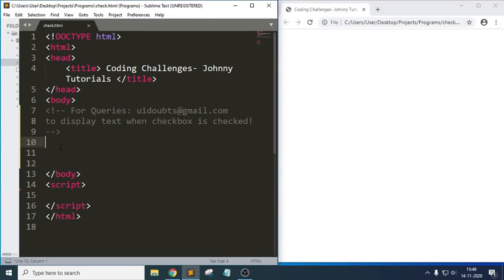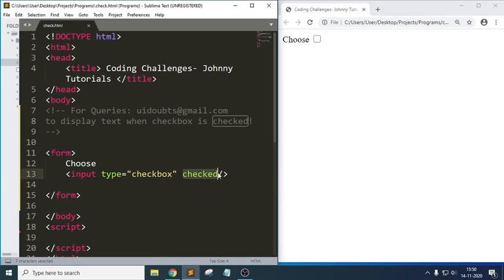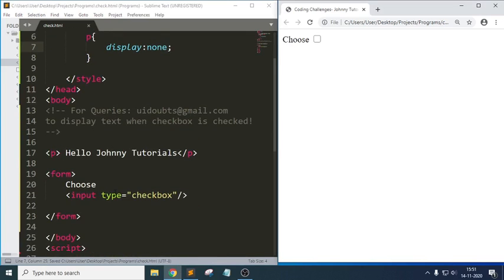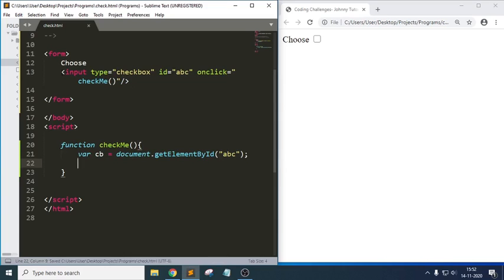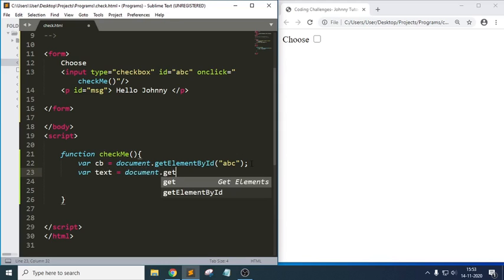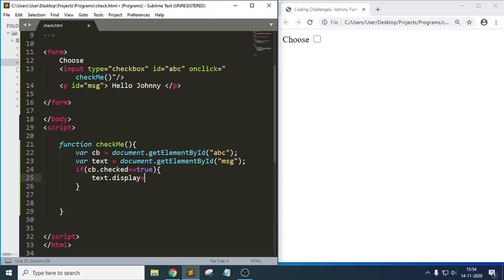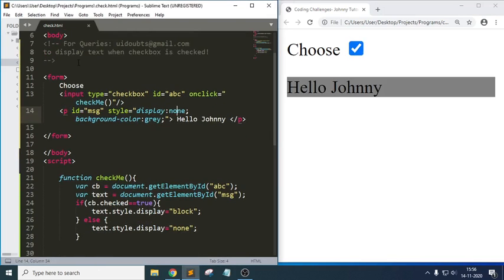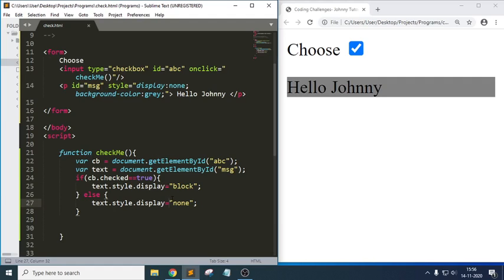How TO - Display Text when Checkbox is Checked | JavaScript Coding Challenges | JavaScript Tutorials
In this tutorial we will learn How TO - Display Text when Checkbox is Checked |JavaScript Coding Challenges |Tricky Questions
This is very simple and basic examples with codes for beginners.

Keywords used in session:
javascript, css, html,  label, paragraph, checkbox, checked, id,  onclick, function, ==, display, block, none, script, JavaScript style, document, getElementById, if condition, style

Make a Textbox Visible on Checkbox Click,
show hide html element based on checkbox control,
How To Check If A Check Box Is Checked Or Not,
checkboxes and events,
How to show Hide Elements By click on checkbox,
Display Message if Checkbox is Not Checked or checked,
Display text when input tag checkbox is selected,
How To Display Text when a Checkbox is Checked,
JavaScript display text if checkbox checked Code Example,